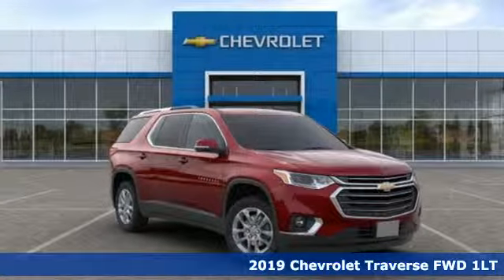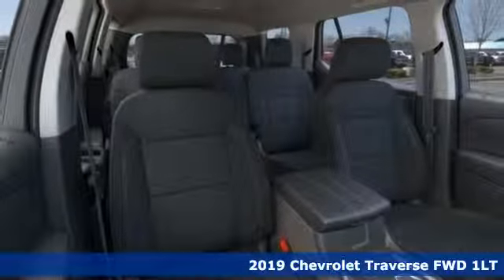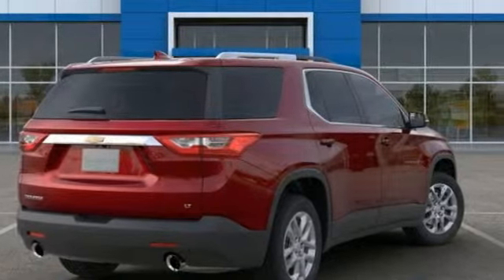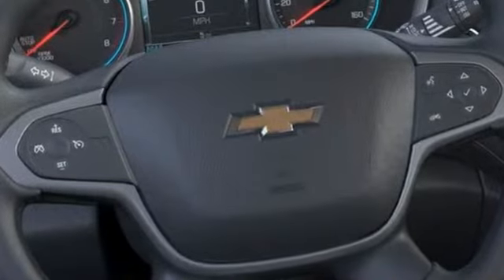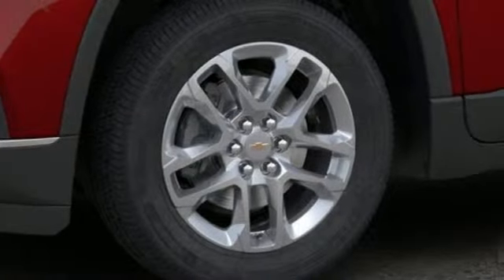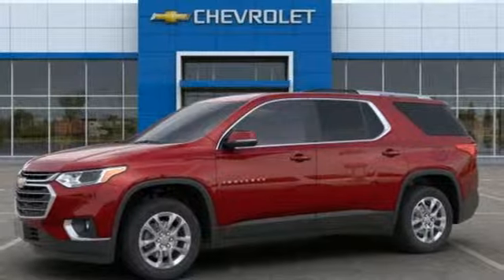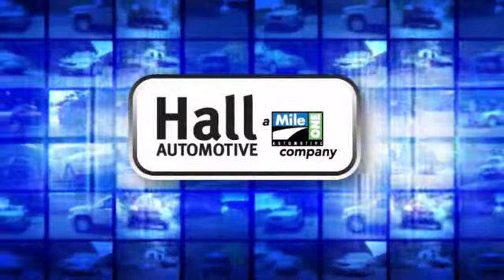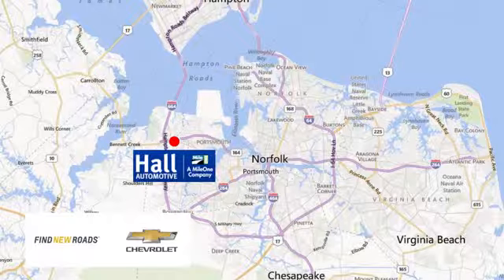New 2019 Chevrolet Traverse Chevy Dealers in and near Norfolk VA Chesapeake Suffolk, VA #1492328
Year: 2019
Make: Chevrolet
Model: Traverse
Trim: LT
Engine: 3.6L V6 SIDI VVT
Transmission: 9-Speed Automatic
Color: Red
Interior: Jet Black
Stock #: 1492328
VIN: 1GNERGKW3KJ271628
Chevrolet Traverse LT Cloth w/1LT 3.6L V6 SIDI VVT Dealer Discount of $2,767 off MSRP 18/27 City/Highway MPG Factory MSRP: $39,035 $2,767 off MSRP! 9-Speed Automatic FWD Convenience & Driver Confidence Package (4.2" Multi-Color Enhanced Driver Instrument Display, Heated Driver & Front Passenger Seats, Lane Change Alert w/Side Blind Zone Alert, Radio: Chevrolet Infotainment AM/FM w/8" Screen, Rear Cross Traffic Alert, Rear Park Assist w/Audible Warning, Rear Power Liftgate, Remote Start, SiriusXM Radio, and Universal Home Remote), Front License Plate Bracket Mounting Package, Interior Protection Package (LPO) (1st & 2nd Row All-Weather Floor Mats, 3rd Row All-Weather Floor Mats, and All-Weather Cargo Mat (LPO)), Preferred Equipment Group 1LT, 3.49 Axle Ratio, 3rd row seats: split-bench, 4-Wheel Disc Brakes, 6 Speakers, 7-Passenger Seating (2-2-3 Seating Configuration), ABS brakes, Air Conditioning, AM/FM radio: SiriusXM, Automatic temperature control, Brake assist, Bumpers: body-color, Compass, Delay-off headlights, Driver door bin, Driver vanity mirror, Dual front impact airbags, Dual front side impact airbags, Electronic Stability Control, Emergency communication system, Four wheel independent suspension, Front anti-roll bar, Front Bucket Seats, Front Center Armrest, Front dual zone A/C, Front fog lights, Front reading lights, Fully automatic headlights, Heated door mirrors, High-Intensity Discharge Headlights, Illuminated entry, Low tire pressure warning, Occupant sensing airbag, Outside temperature display, Overhead airbag, Panic alarm, Passenger door bin, Passenger vanity mirror, Power door mirrors, Power driver seat, Power steering, Power windows, Premium Cloth Seat Trim, Radio data system, Radio: Chevrolet Infotainment System AM/FM Stereo, Rear air conditioning, Rear anti-roll bar, Rear reading lights, Rear window defroster, Rear window wiper, Remote keyless entry, Roof rack: rails only, Security system, Speed control, Speed-sensing steering, Spoiler, Steering wheel mounted audio controls, Tachometer, Tilt steering wheel, Traction control, Trip computer, Turn signal indicator mirrors, Variably intermittent wipers, Voltmeter, and Wheels: 18" Bright Silver Painted Aluminum. *Every Internet Price includes current applicable manufacturer rebates, incentives, and dealer discounts. Some incentives may require financing through GM Financial on approved credit. You may also qualify for additional manufacturer incentive programs (e.G., College graduate, owner loyalty, and military). See dealer for more details about these programs. Your additional costs are sales tax, tag and title fees for the state in which the vehicle will be registered, freight, any dealer-installed options (if applicable) and a dealer processing fee ($299 Maryland; not required by law); ($699 Virginia, North Carolina). Freight charges: $875 (Bolt EV, Cruze, Impala, Malibu, Sonic, Spark, Volt); $895 (Equinox, Traverse, Trax); $995 (Camaro, Camaro ZL1, City Express, Colorado, Corvette Grand Sport, Corvette Stingray, Corvette Z06, SS Sedan); $1,195 (Express Cargo, Express Passenger); $1,295 (Silverado 1500, Silverado 2500HD, Silverado 3500HD, Suburban, Tahoe). Prices are subject to change, and prior sales are excluded. While every reasonable effort is made to ensure the accuracy of this information, we are not responsible for any errors or omissions contained on these pages. Please verify any information in question with the dealer. Price includes: $500 - General Motors Consumer Cash Program. Exp. 04/30/2019

Address:
3412 Western Branch Blvd